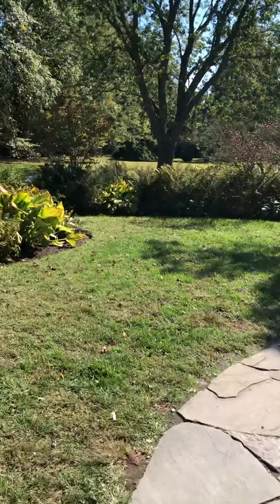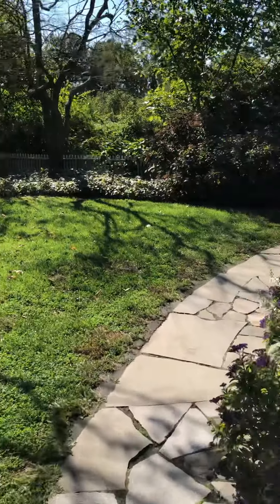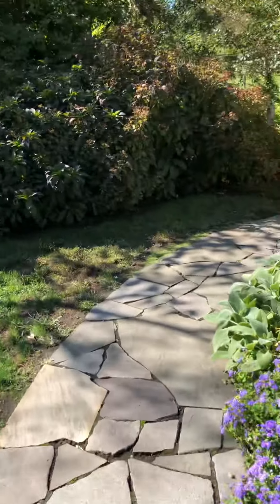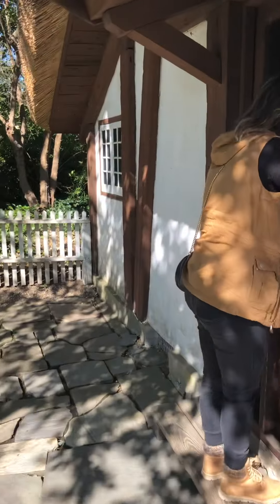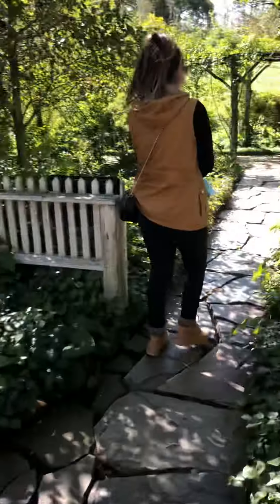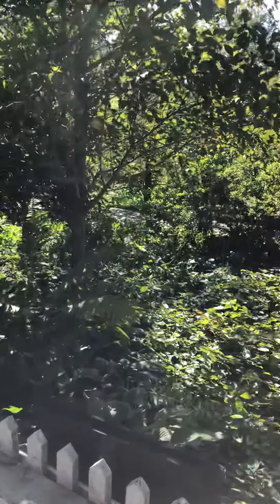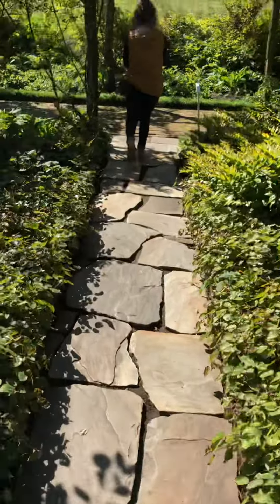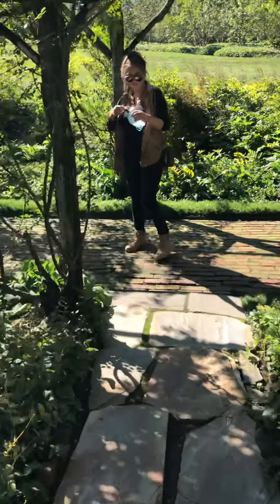Part 2 of the tour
Nice place to look